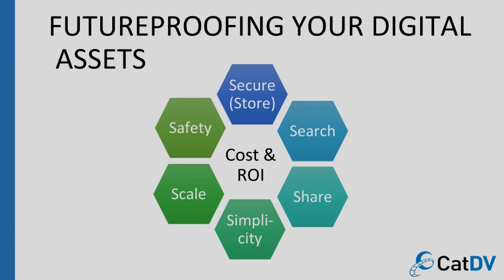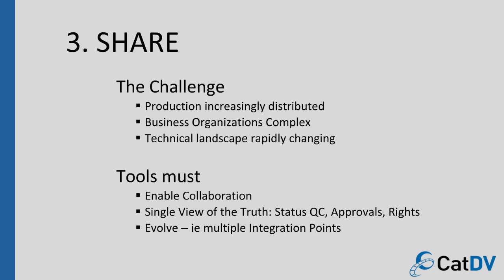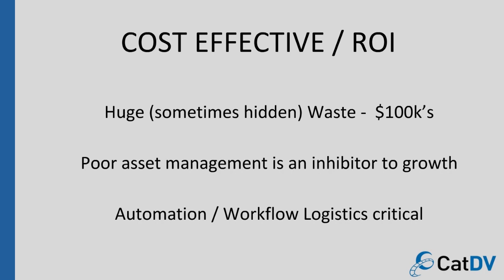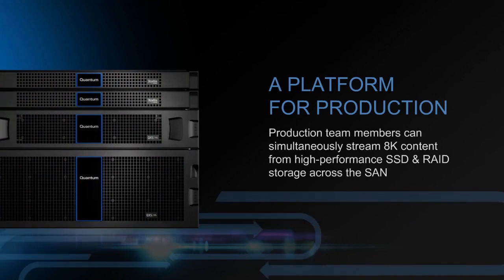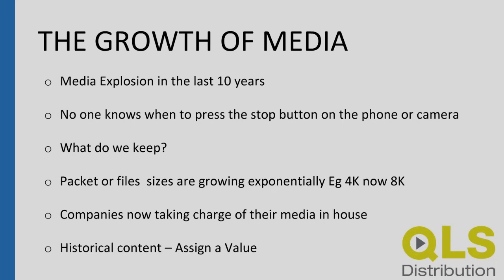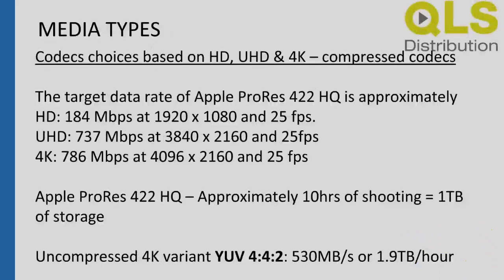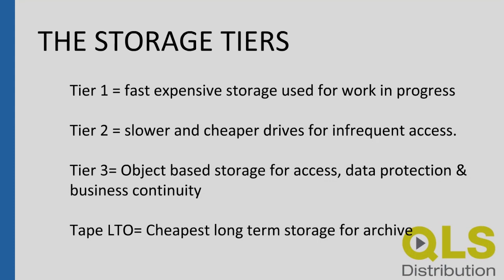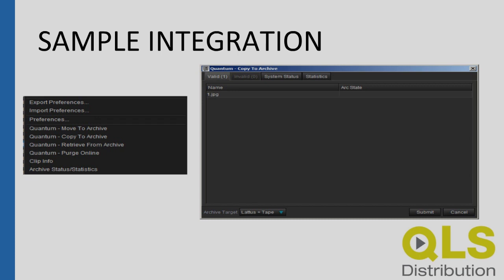Future Proof Your Digital Assets with Workflow Built to Scale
Media asset management is more than putting the right content in the right hands at the right time today. Your digital library holds business value waiting to be unlocked through content reuse and monetization on new platforms in the future. Whether you’re rolling out your first MAM solution or looking to replace one that’s not keeping up with your business growth, you need to choose one that that’s built to adapt to technology changes and to keep up with your business growth.

Join this webinar and learn how to:
• Empower creative teams to tap directly into your asset library and collaborate efficiently
• Intelligently track asset changes and usage through auditing, reporting and analytics
• Manage assets across multiple storage tiers throughout its lifecycle
• Select the right storage for your workflow: disk, object storage, LTO tape and cloud
• Scale your workflow to millions of assets and petabytes of data

Moderator: Bryant Frazer, StudioDaily